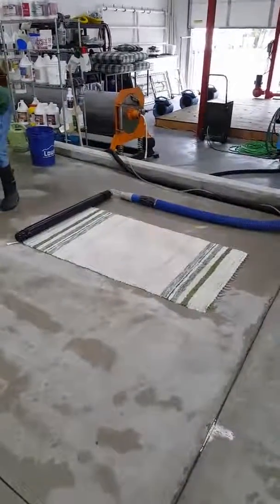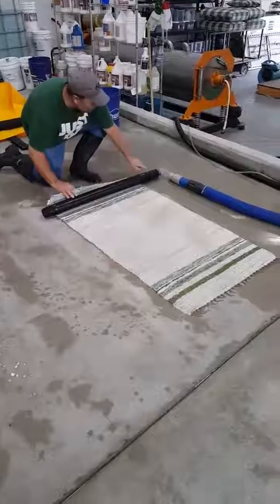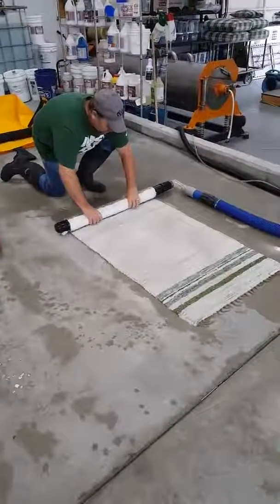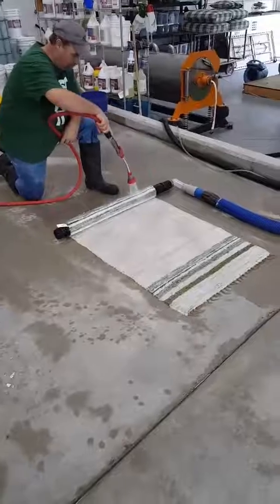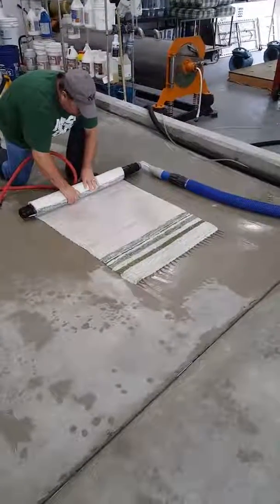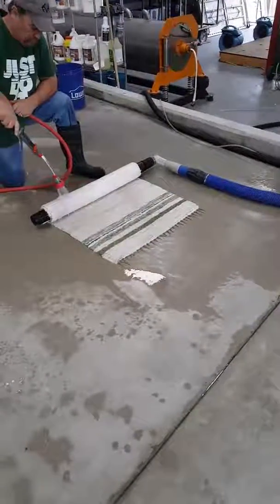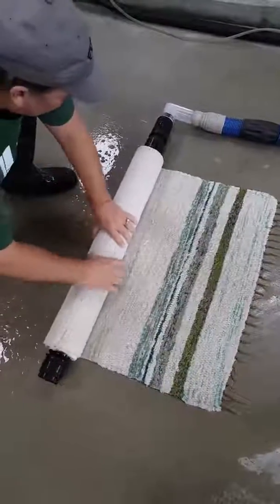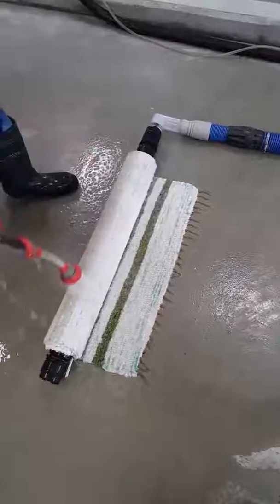14700140 347587812251663 623180788074020864 n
Wash. Rinse. Repeat.
Our Rug Sucker leaves no residue behind! Book your rug's spa day at Southern Idaho Rug Washers! We are the Original Boutique Style Rug Spa in Southern Idaho.